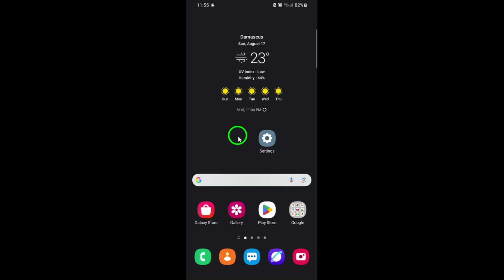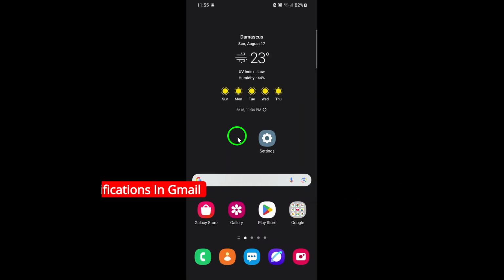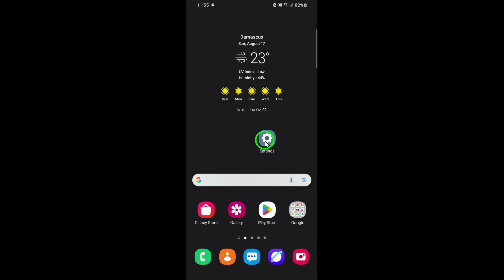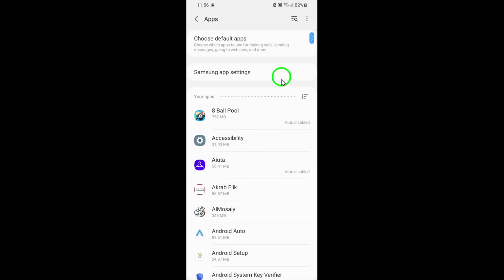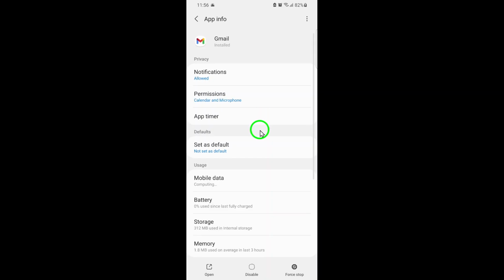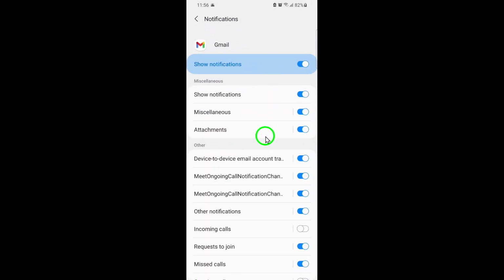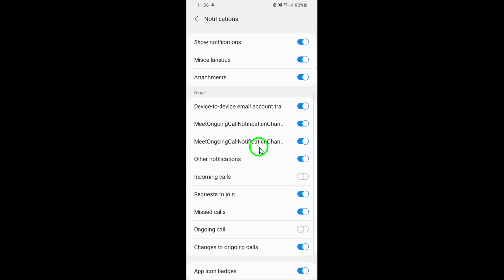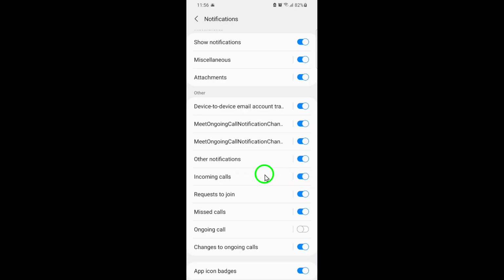How To Enable Incoming Call Notifications In Gmail (Updated)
Learn how to enable incoming call notifications in Gmail with this updated, step-by-step guide.

Follow these steps:

1. Go to Phone Settings

2. Tap on Apps

3. Tap on Gmail

4. Tap on Notifications

5. Tap on Notification categories

6. Under Other, toggle Incoming calls ON

This guide is perfect for anyone looking to make sure their Gmail app alerts them to incoming calls, keeping communications seamless. With just a few quick changes in your settings, you’ll start receiving incoming call notifications right away.-
Timeline:
00:00 Start
00:12 How to do it
01:05 End